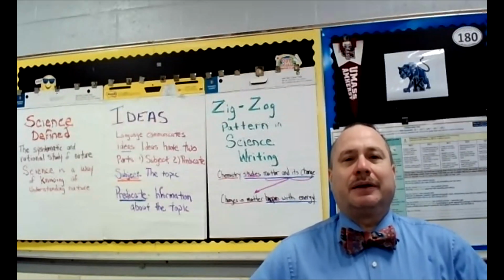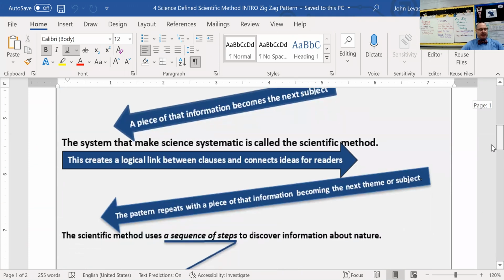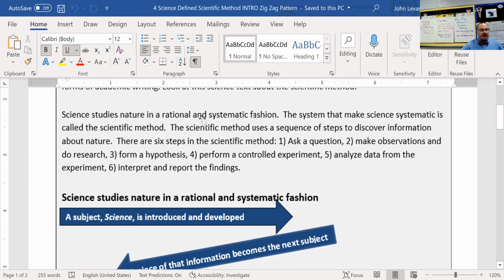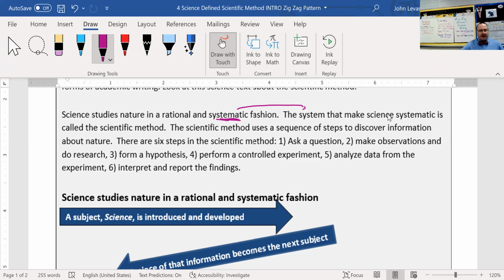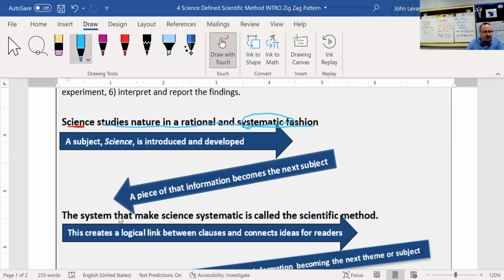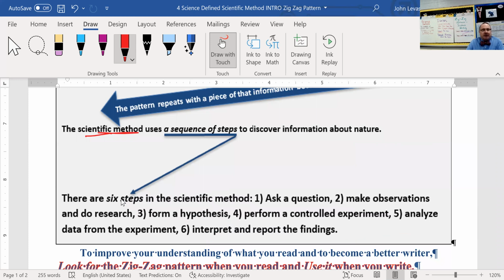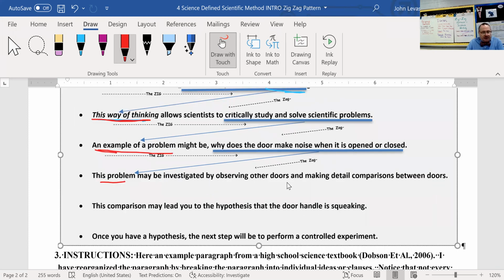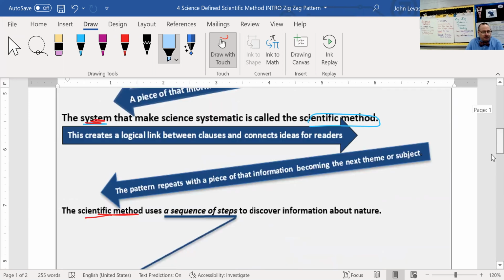Scientific Method ZagZag Pattern Pt 1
Scientific Method, Zig-Zag pattern, Disciplinary Linguistic Knowledge, Systemic Functional Language SFL,  Fictional Language Analysis FLA